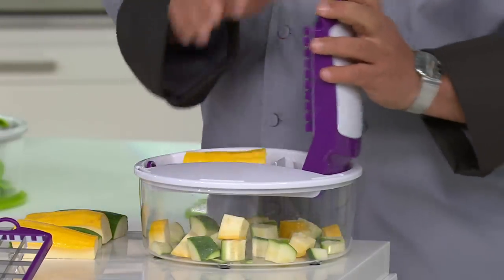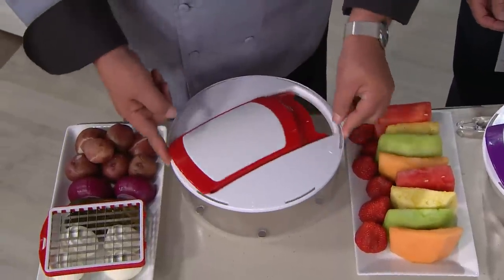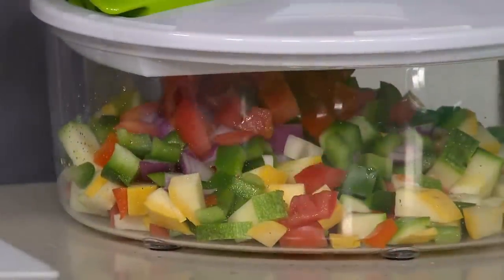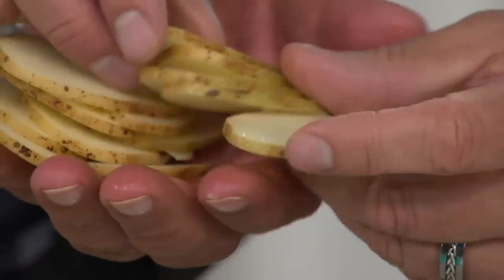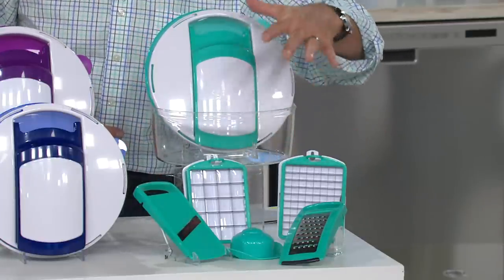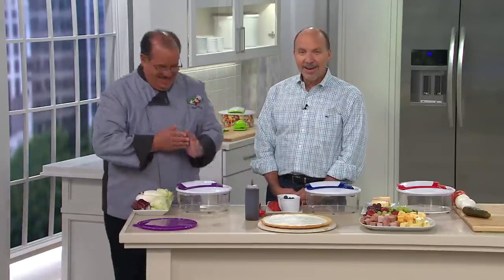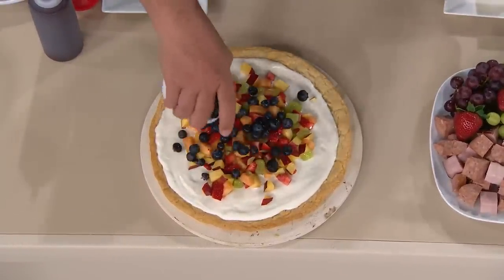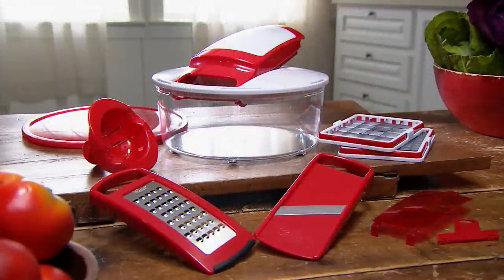Genius 16 cup Salad Chopper with Dan Wheeler